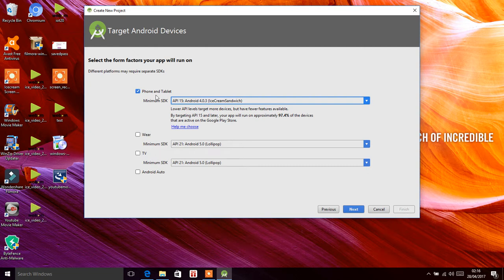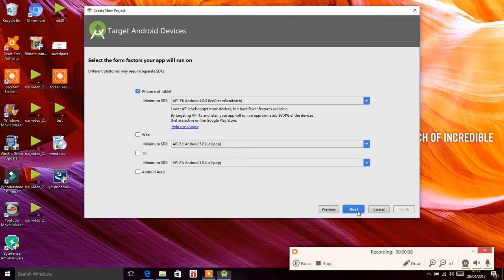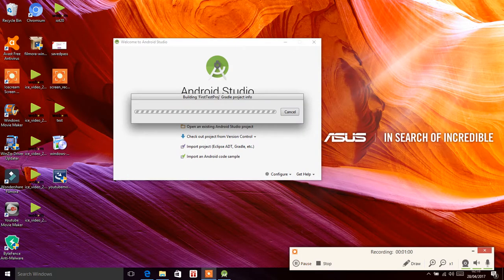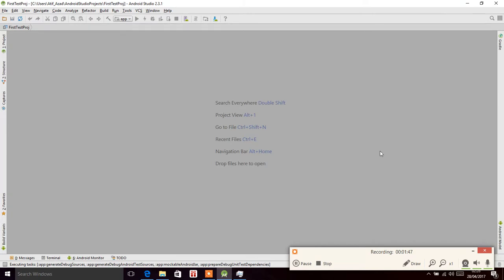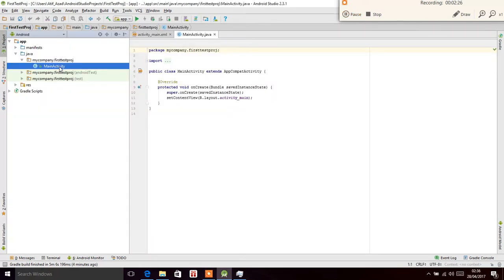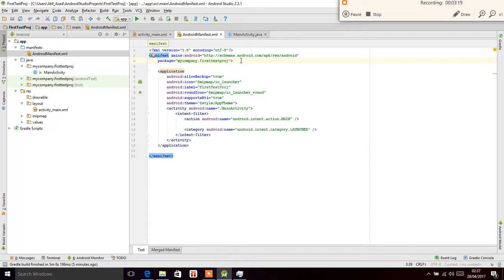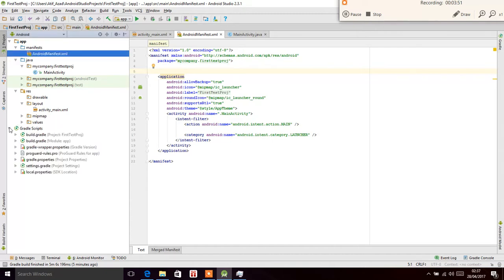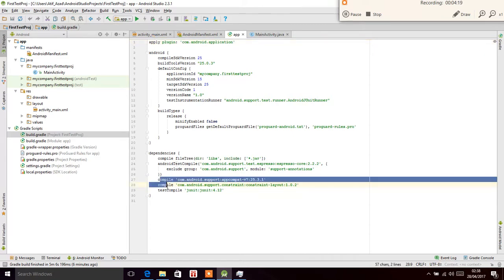Android Development: Install Android Studio and First Project: part 4